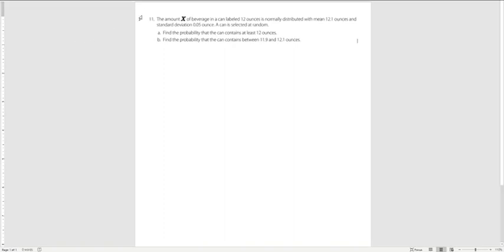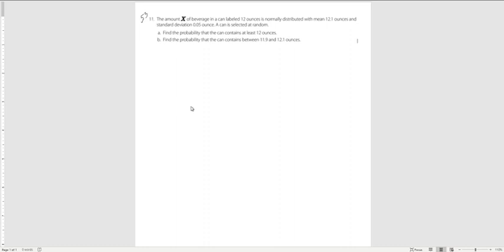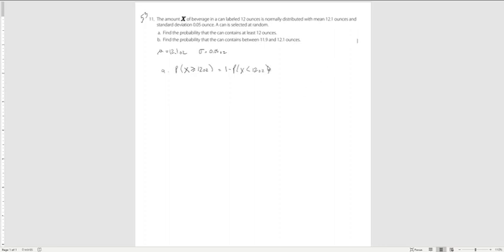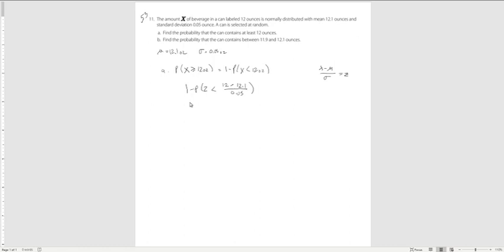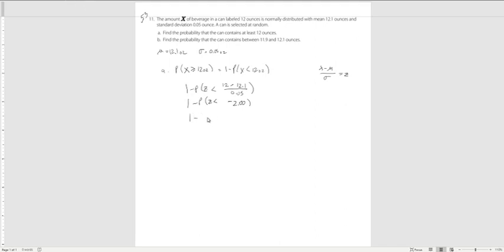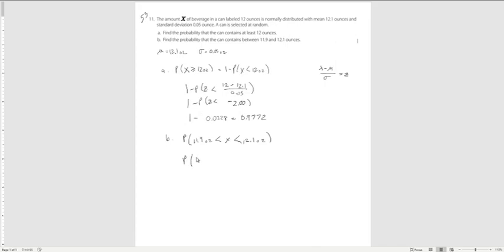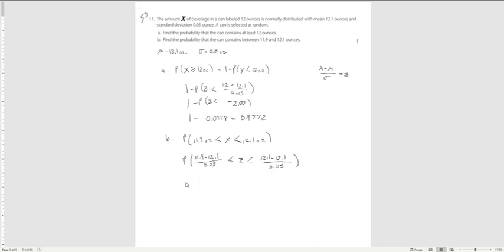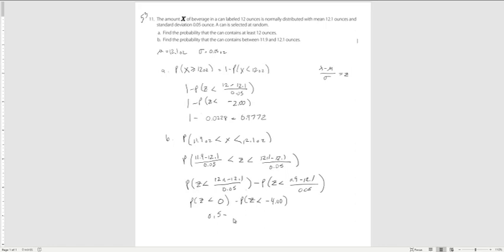STAT 301 EX 5 3 11